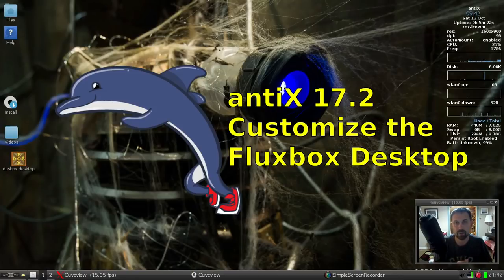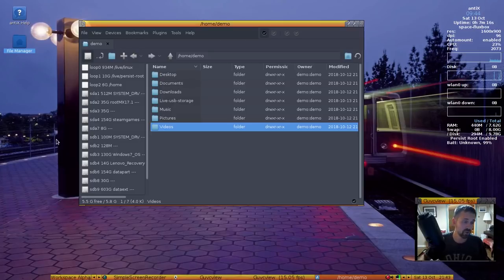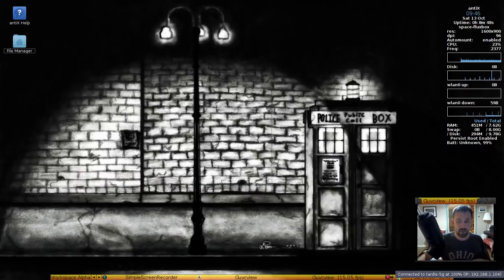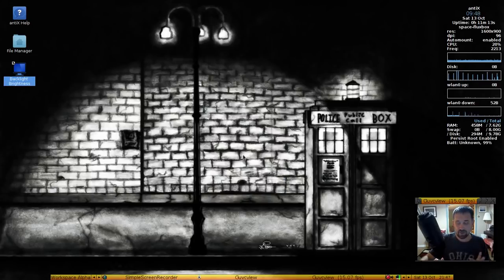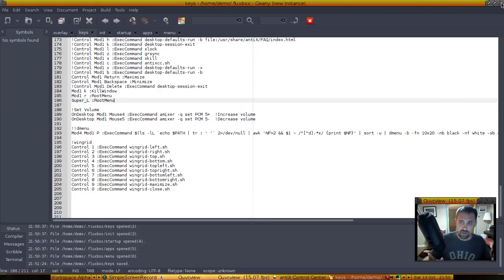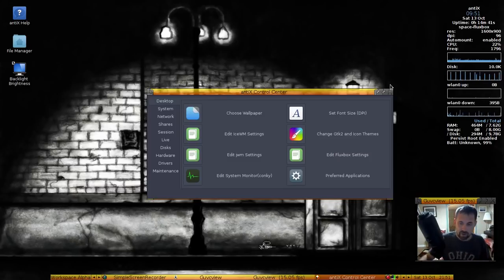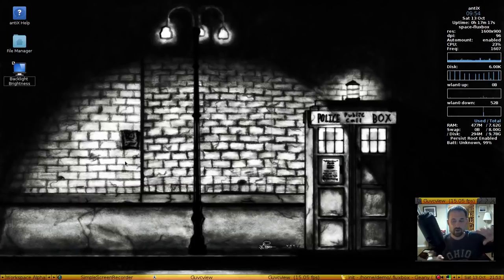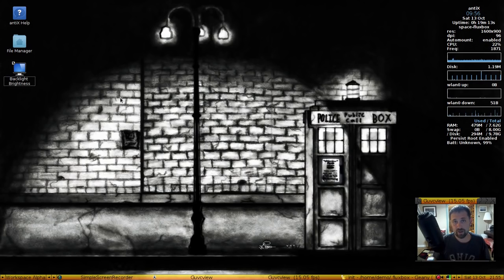antiX 17.2 - setting up fluxbox desktop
setting up my live-USB with fluxbox desktop

d.o.